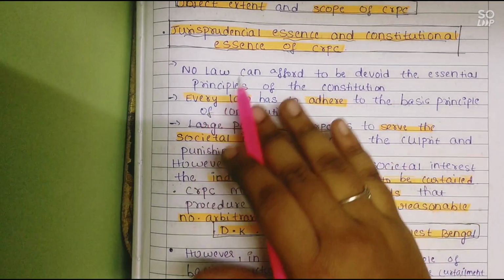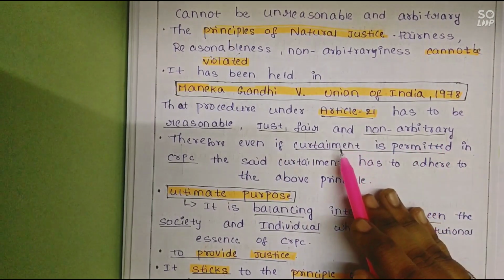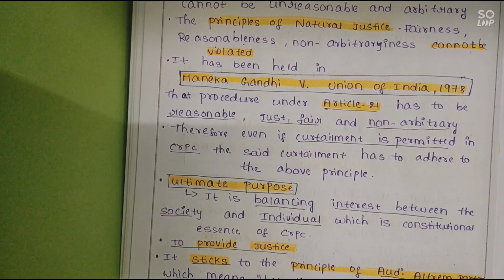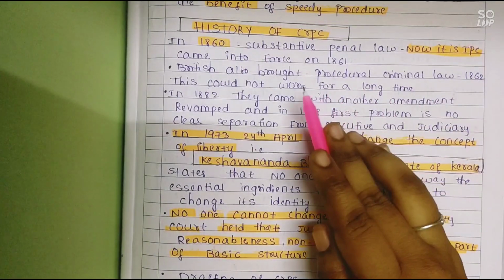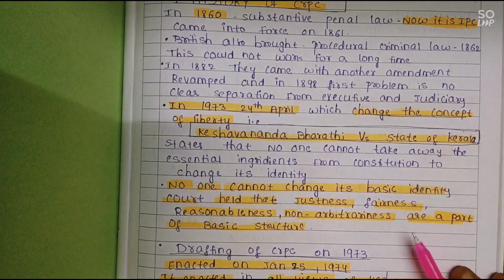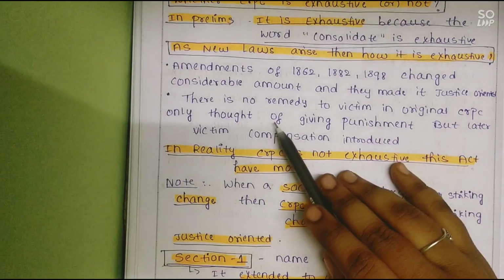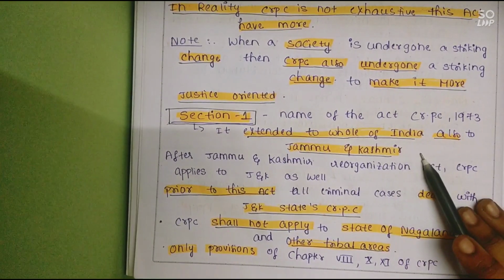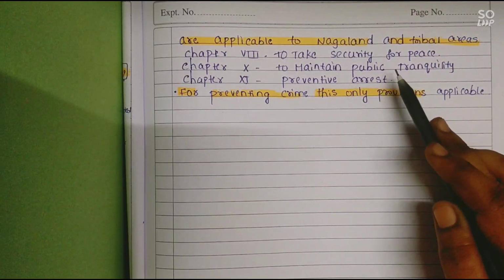Object Extent and Scope of CrPC